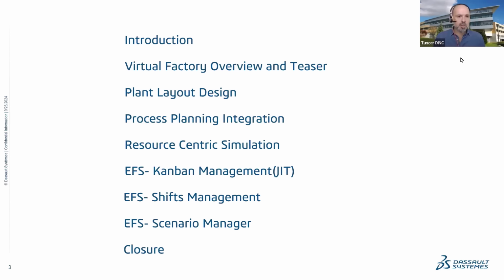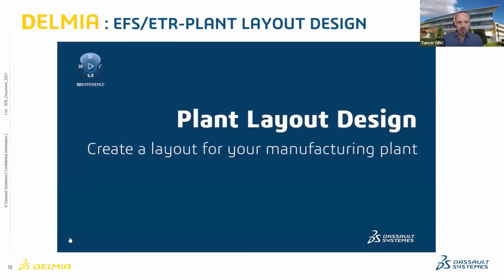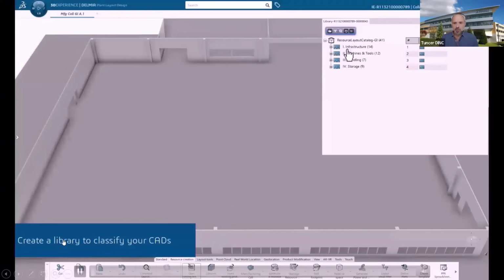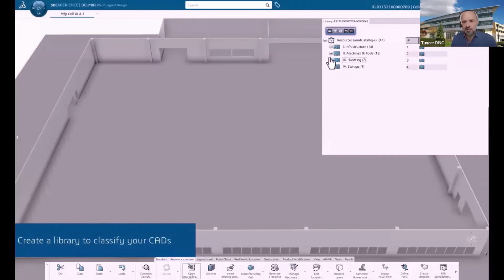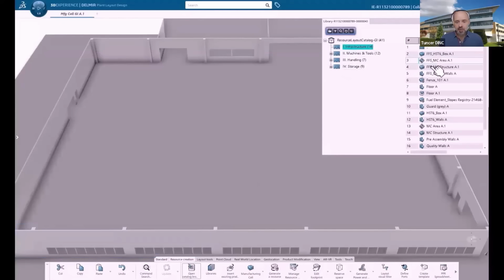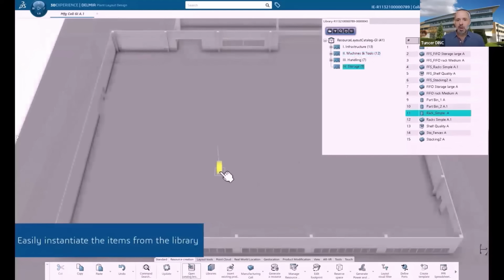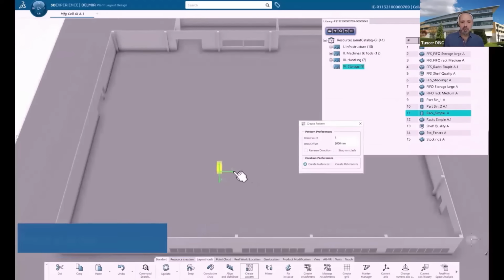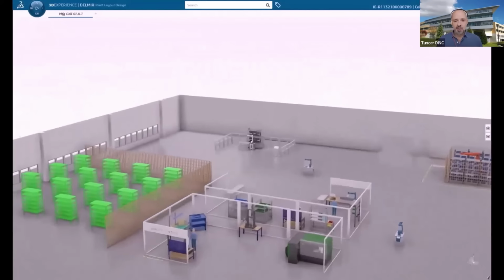Virtual Factory Building & Optimization | Teaser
In this transformative session, we will unveil the power of DELMIA suite applications, focusing on building and optimizing factories through the advanced capabilities of the 3DEXPERIENCE platform. Whether you're facing operational challenges or seeking to enhance efficiency, our expert speakers will provide actionable strategies to help you achieve your goals.